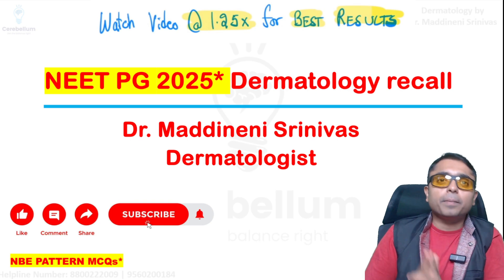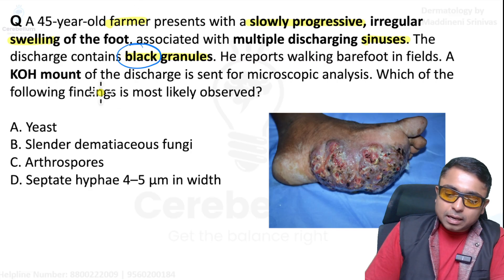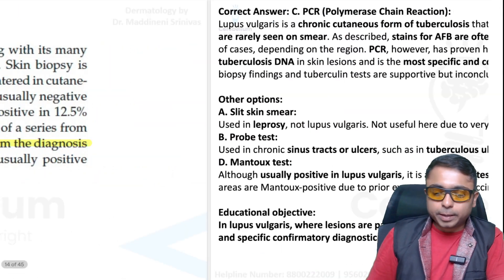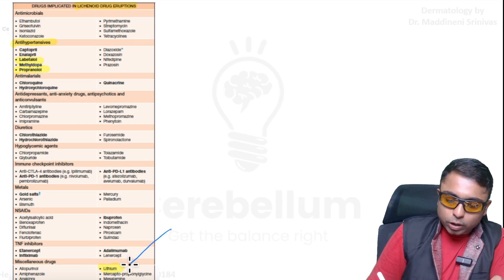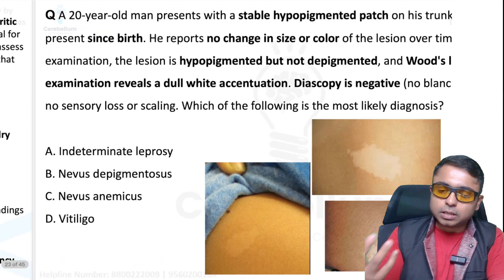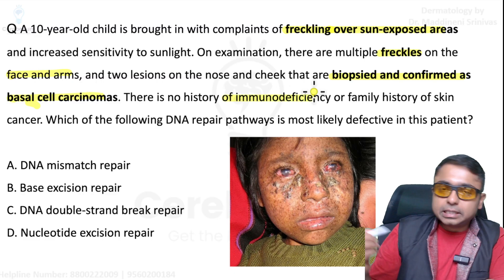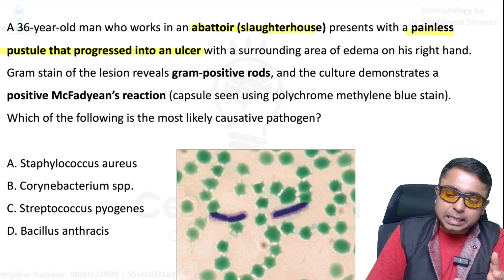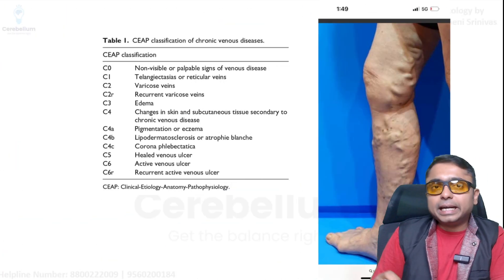NEET PG 2025 DERMATOLOGY RECALL by Dr Maddineni Srinivas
NEET PG 2025 AUTHENTIC Dermatology RECALL by Dr Maddineni Srinivas Dermatologist
NEET PG 2026 MUST KNOW DERMATOLOGY Topics by Dr Maddineni Srinivas
EXPOSED The DERMATOLOGY Topics You Need for NEET PG 2026 Success
NEET PG 2026 DERMATOLOGY Secrets Revealed by Dr Maddineni Srinivas

Q: Lip vesicles & multinucleated giant cells? A: Herpes simplex virus.
Q: Farmer with swelling, sinuses, black granules? A: Eumycetoma.
Q: Cheek plaque & apical calcification? A: Lupus vulgaris (TB); confirm with PCR.
Q: Itchy extensor rash & celiac disease? A: Dermatitis herpetiformis (granular IgA).
Q: White, lacy oral lesions? A: Oral lichen planus (check beta-blocker use).
Q: Child, papules on elbows? A: Phrynoderma (Vitamin A deficiency); check eyes.
Q: Patch since birth, dull-white on Wood's lamp? A: Nevus depigmentosus.
Q: Freckles, multiple BCCs? A: Xeroderma Pigmentosum (nucleotide excision repair defect).
Q: Recurrent infections & low ADA? A: SCID.
Q: Severe dry eyes & mouth? A: Sjogren's syndrome (Anti-Ro/La antibodies).
Q: Slaughterhouse worker, painless pustule? A: Anthrax.
Q: Easy fractures & corkscrew hair? A: Scurvy (Vitamin C deficiency).
Q: Tongue base cancer? A: HPV.
Q: Bronzed skin & adrenal failure? A: Addison's disease (high ACTH).

DrMSD,
Dr Maddineni Srinivas Dermatologist,
dermatology lectures,
dermatology mcq,
NEETPG,
FMGE,
MRCP,
USMLE,
INICET,
Cerebellum Academy,
NEET PG 2025 Dermatology RECALL MBBS Dermatology lecture,
NEET PG 2025 Dermatology RECALL Dermatology lecture MBBS,
NEET PG 2025 Dermatology RECALL MBBS Skin / Dermatology lecture,
dermatology questions analysis,
NEET PG Derma Recall MCQs,
NEET PG Dermatology Analysis 2025